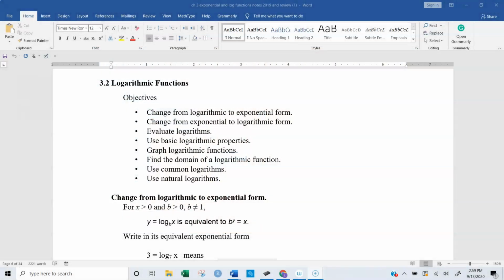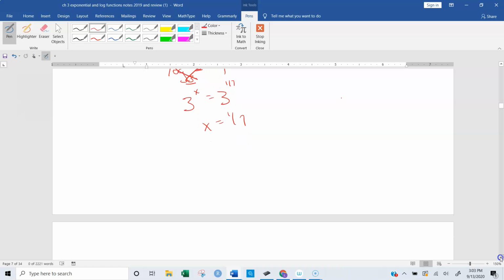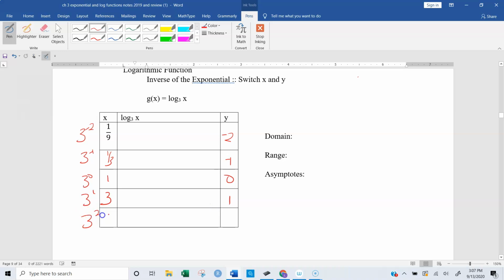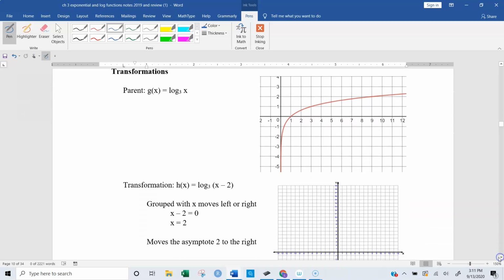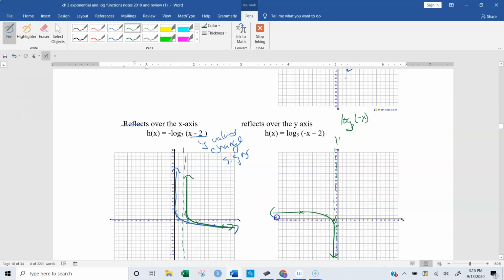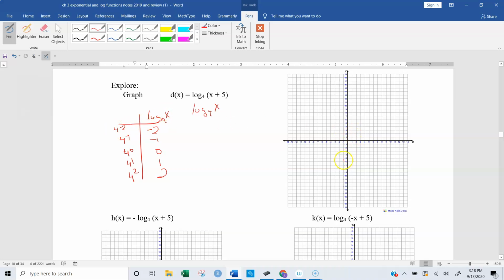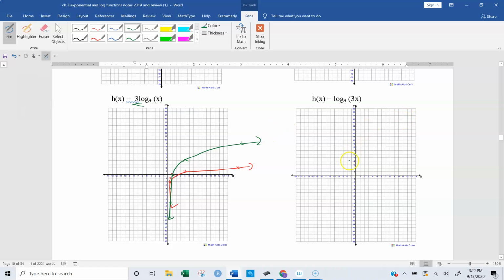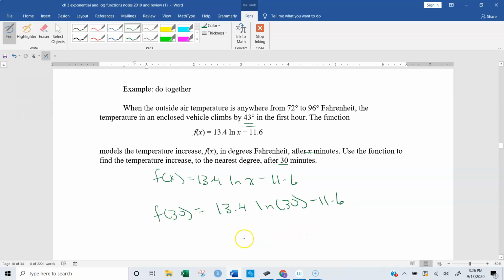pre-calc 3.2 log